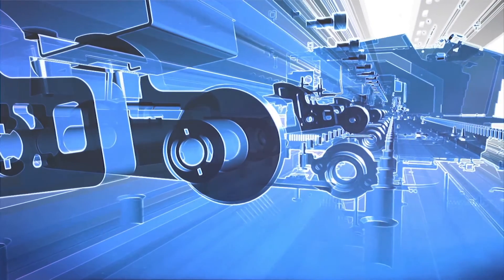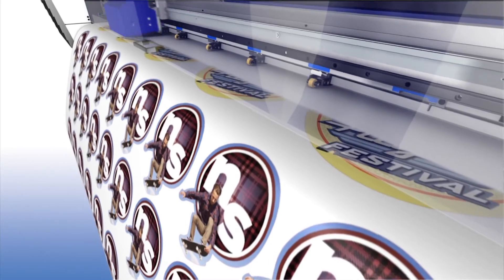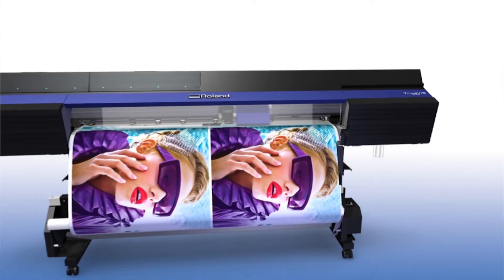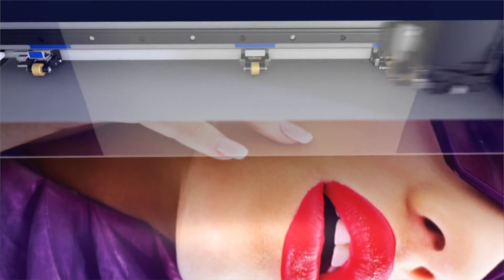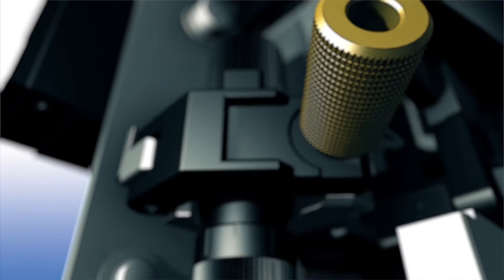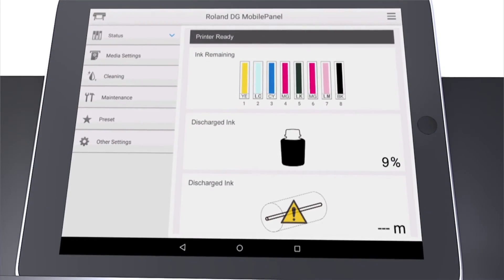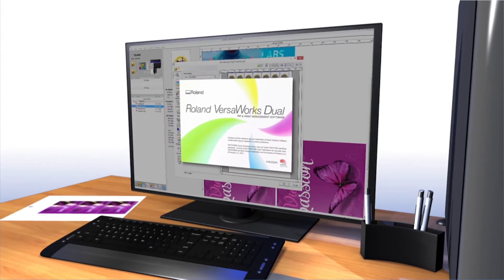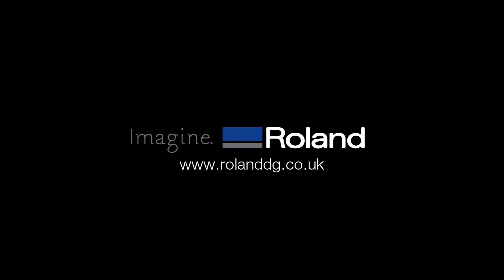The Future of Print & Cut has Arrived - The Roland DG TrueVIS VG Series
With the new TrueVIS VG-640 and VG-540, the future of print and cut has arrived. New printheads that deliver beautiful prints more efficiently. New vibrant inks that offer a wide colour gamut. New cutting technology that increases accuracy. New technology to communicate with your existing phones and tablets, and so much more.

To find out more about Roland DG's latest products, and discover a world of wide format print, print & cut, 3D prototyping and digital dental milling technology.